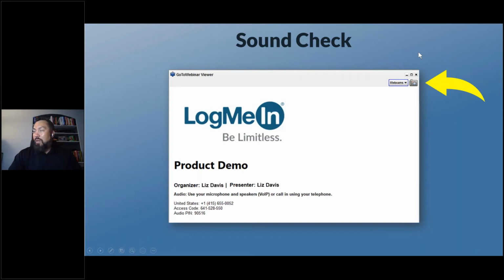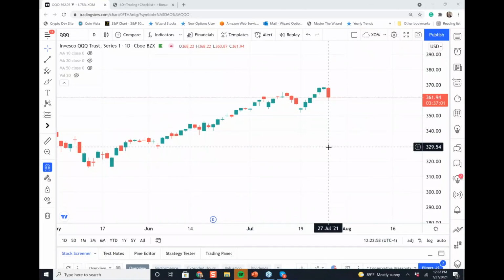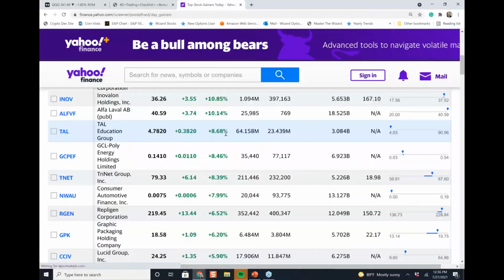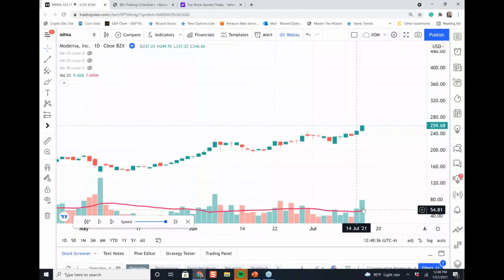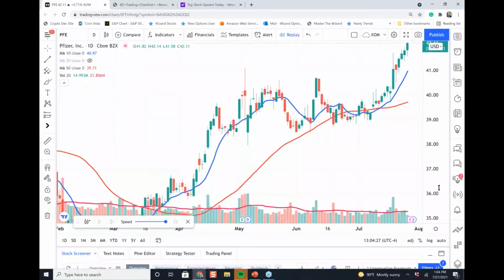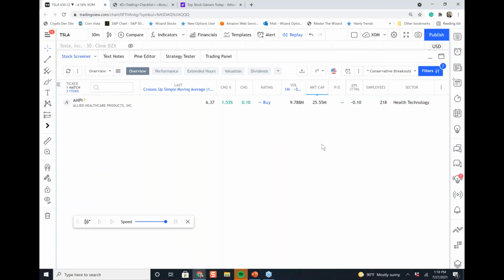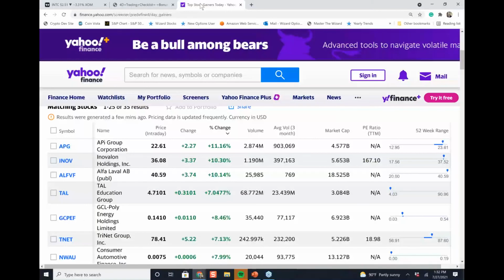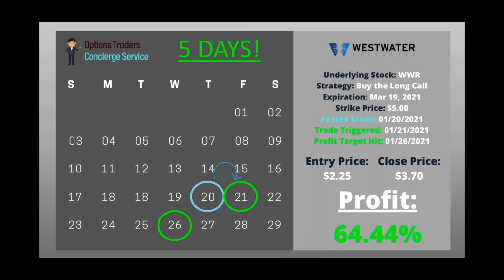'The Options Trade Generator' with Matthew Mocorro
You will discover proven Options trading methods in just a few minutes.
In a few clicks of your mouse, you will have a handful of active trending stocks, that have the magic formula of massive pending price acti on to catapult on huge price breakouts.